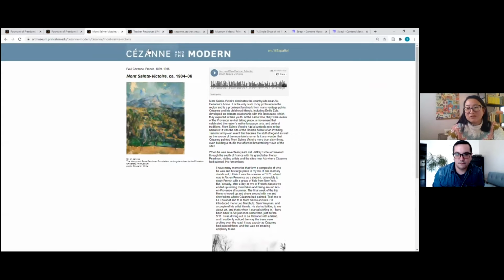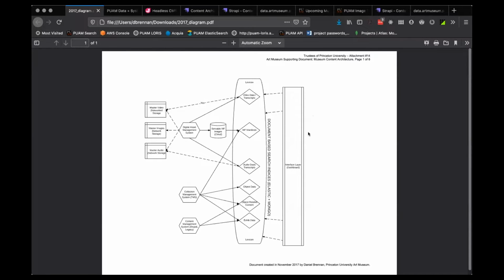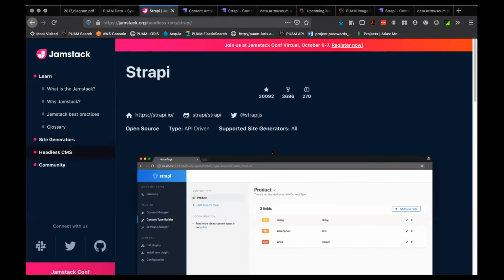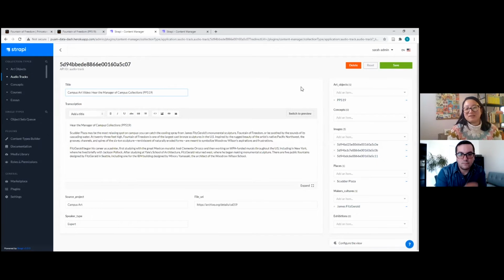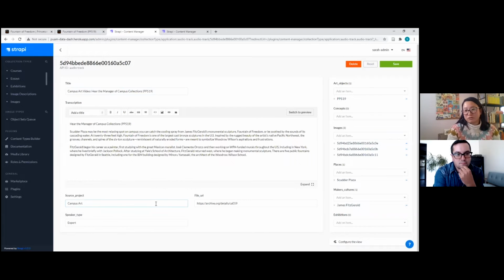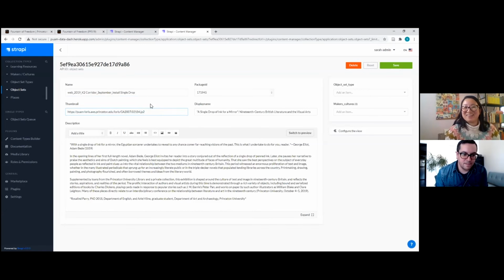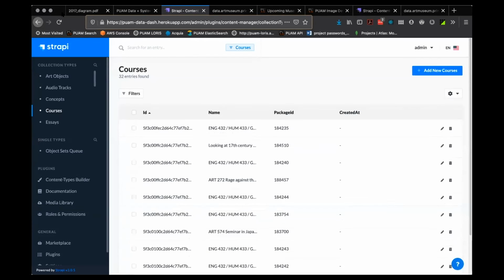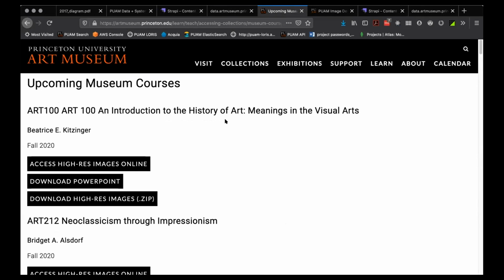Putting the Pieces Together: A Study in Digital Content Management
Speakers: Sarah Brown, Daniel Brennan
Live Q&A Session: 11/18/2020 2:30pm EST

In 2018 the Princeton University Art Museum embarked on a project that leveraged an open-source headless CMS in order to incorporate a backlog of unstructured digital content into the museum’s existing data and publishing architecture. This presentation will discuss the methodology of the project touching on initial planning, decision-making, systems architecture, metadata schema, workflows, and future roadmap.

A part of MCN 2020 VIRTUAL